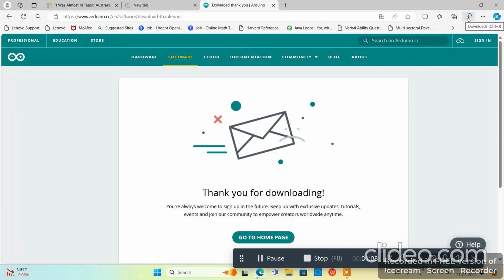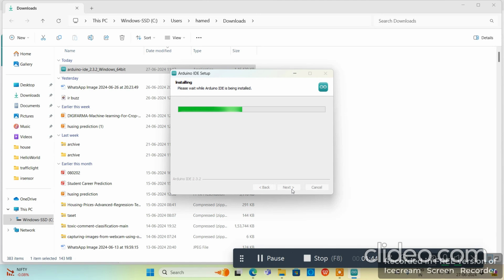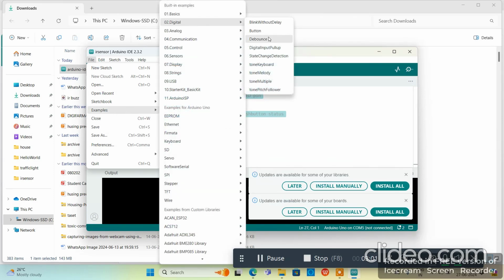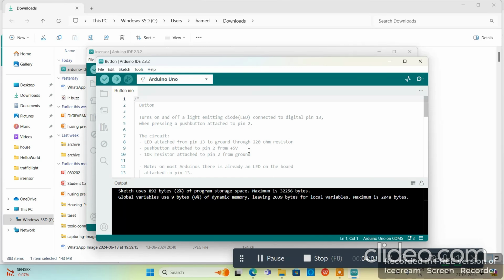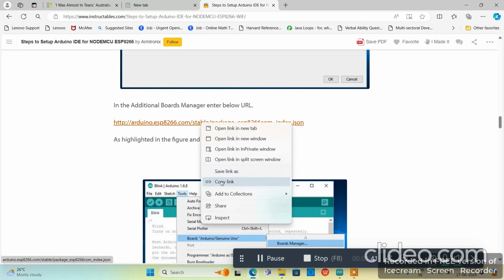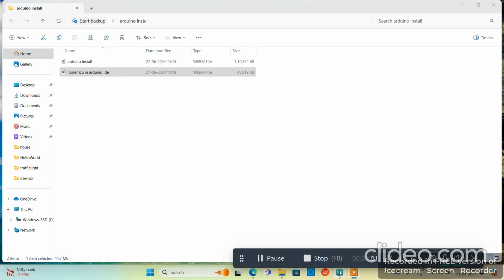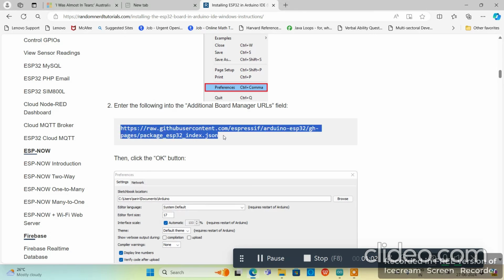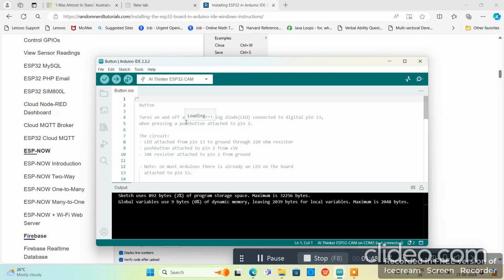install arduino ide with nodemcu and esp32cam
links to download files